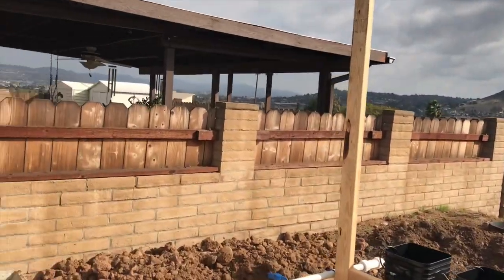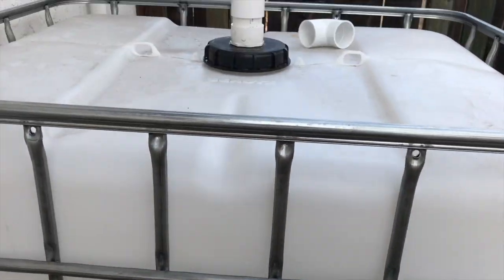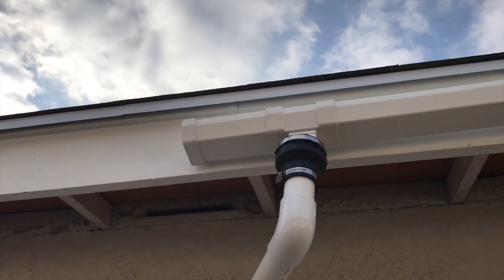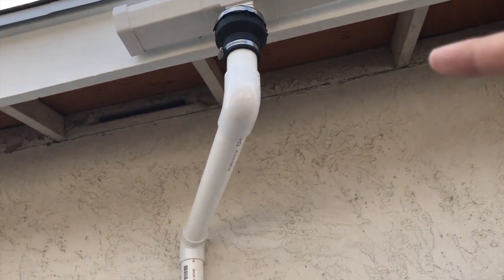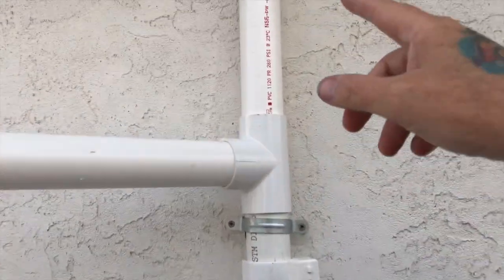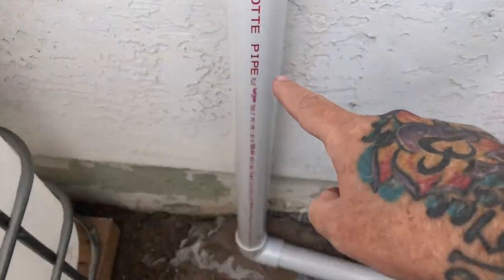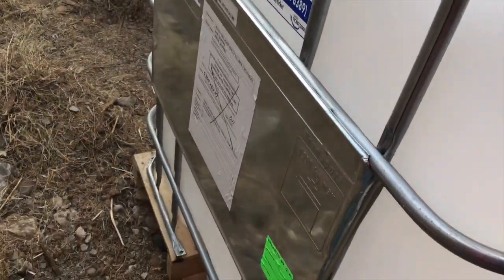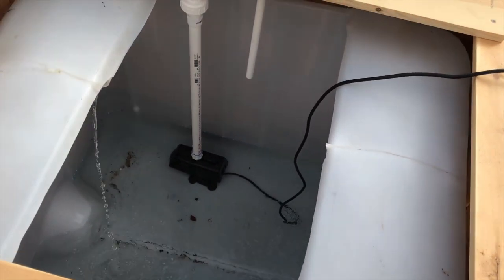Backyard Farming: Rain Collection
Storms coming in this next week so took a break from the aquaponics build and got the first part of the rain collection system in.

Adobe Illustrator ($19.99 a month at publishing time)